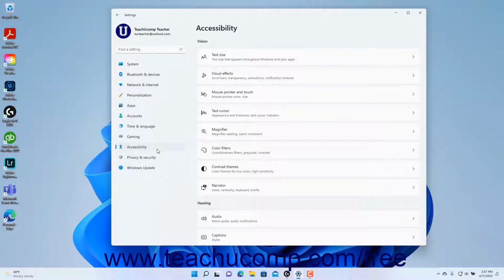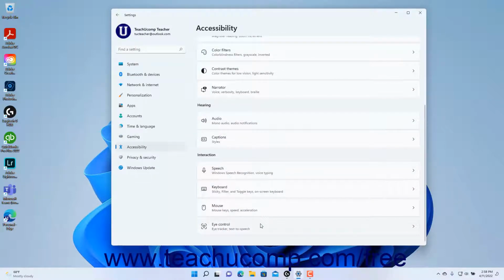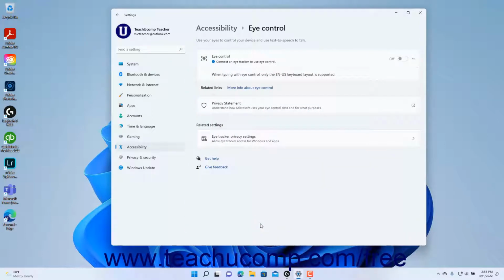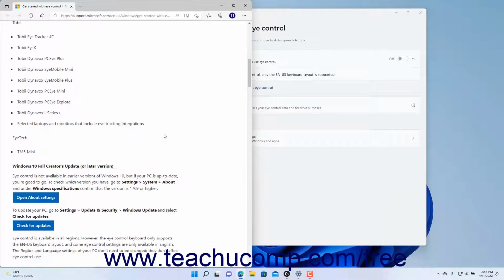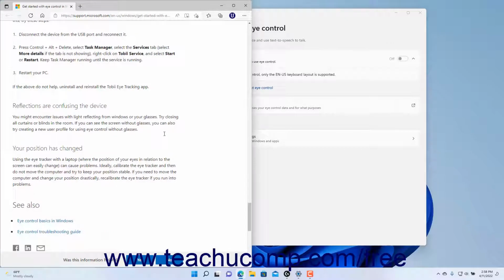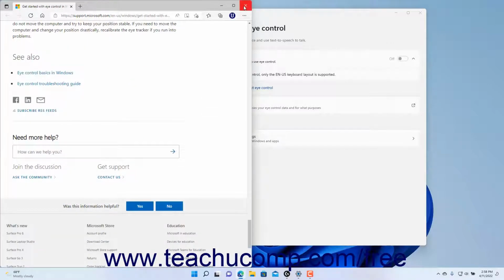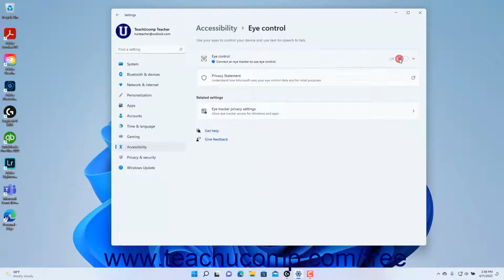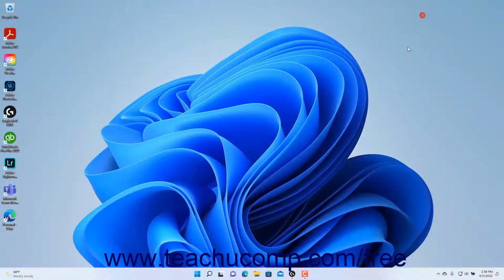Learn How to Change the Eye Control Settings in Windows 11: A Training Tutorial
Learn how to change the eye control accessibility settings in Windows 11 A clip from Mastering Windows Made Easy.